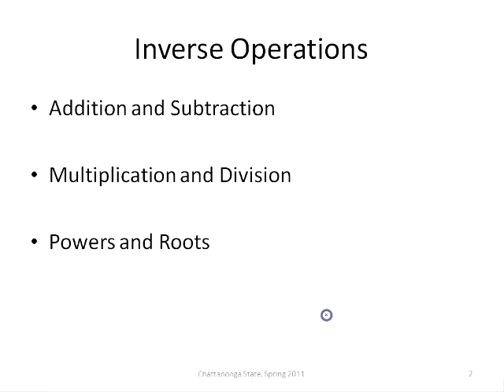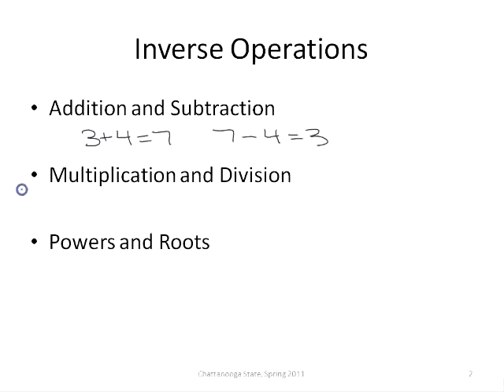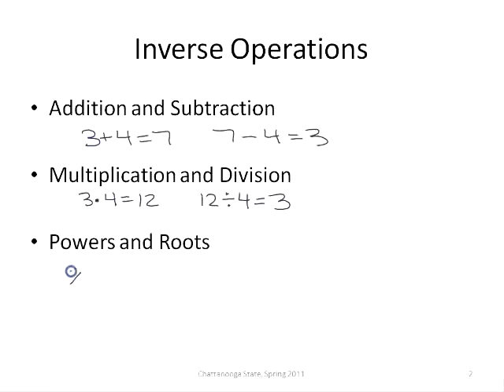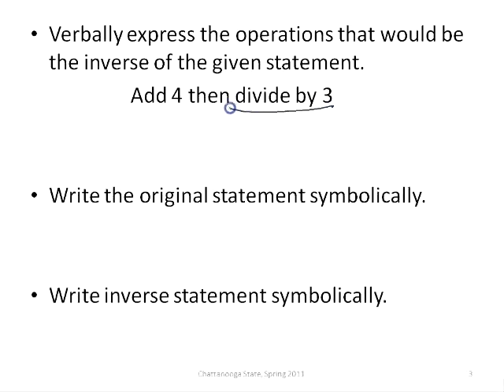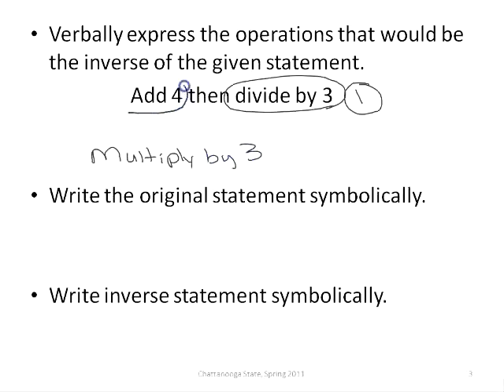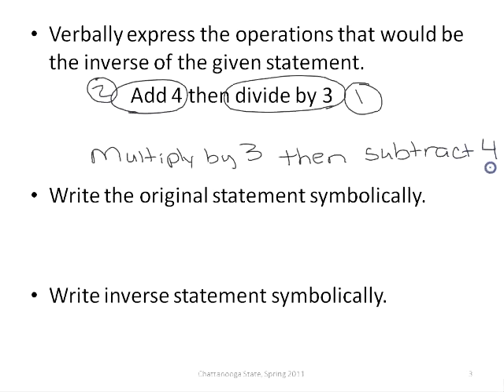Math1710 Unit5 InverseOperations Movie 640x480